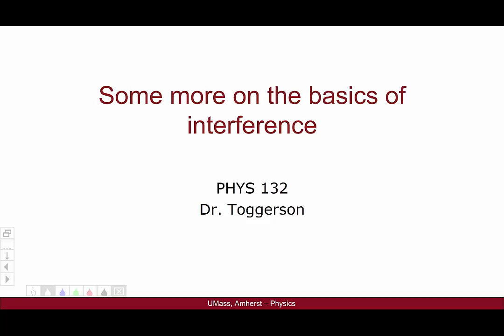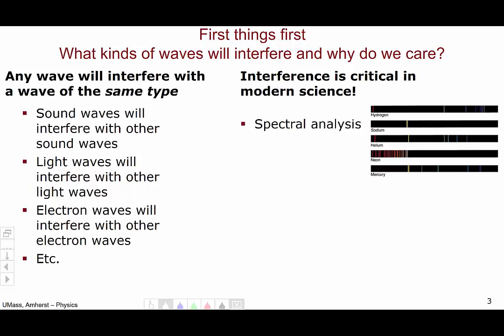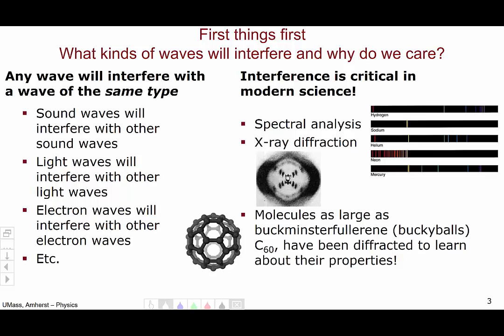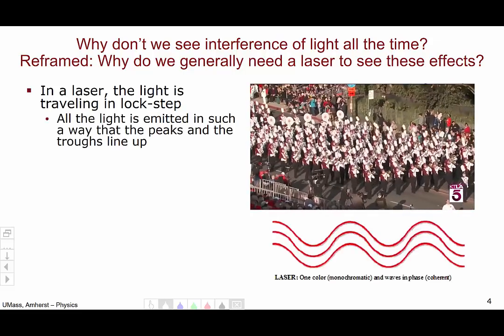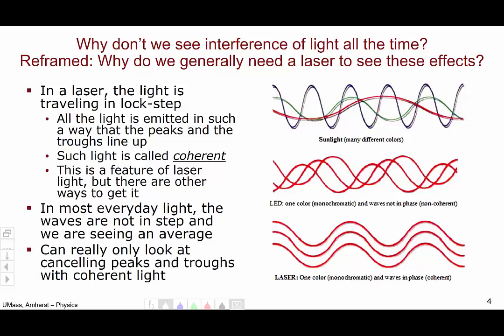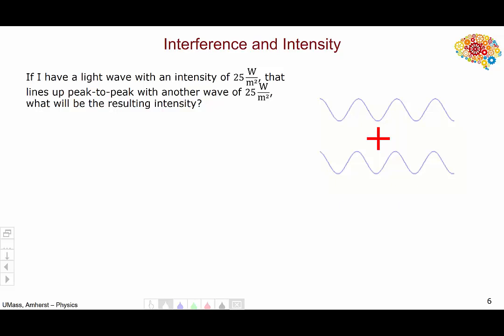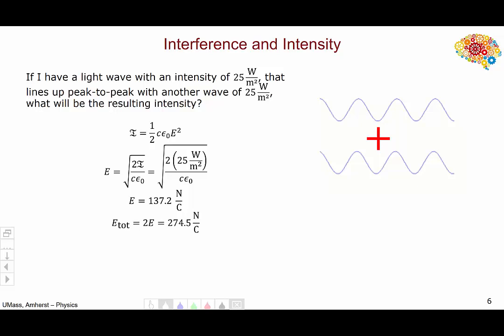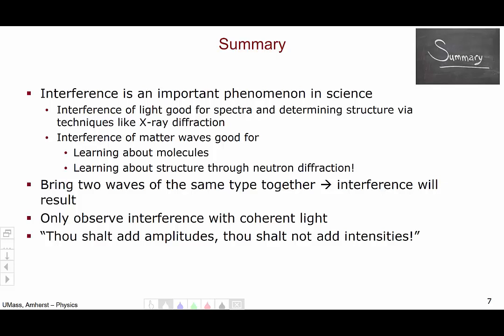More on the basics of interference